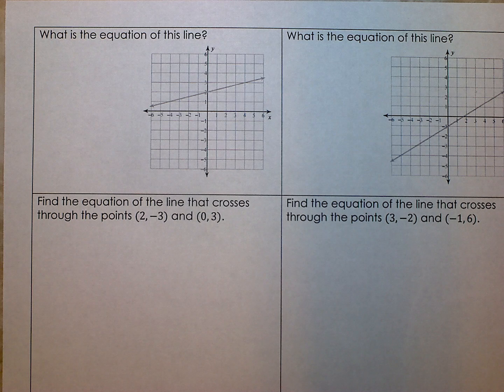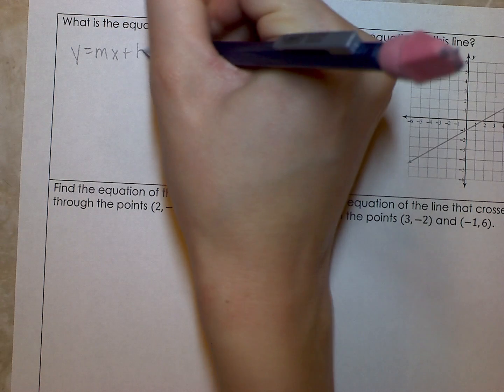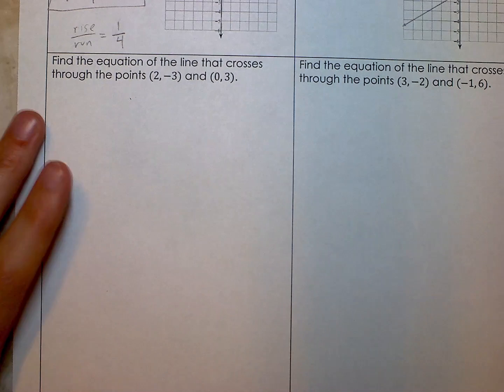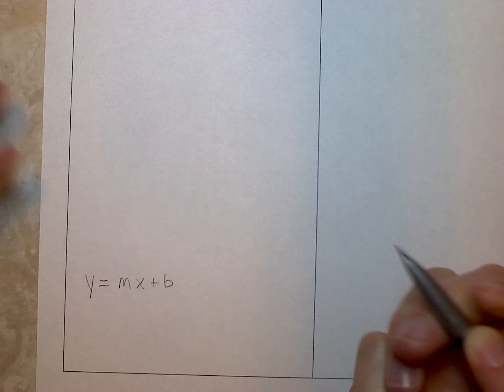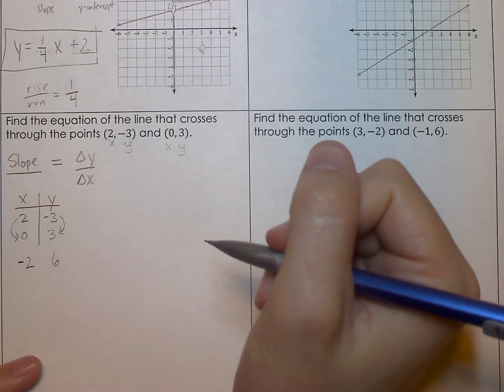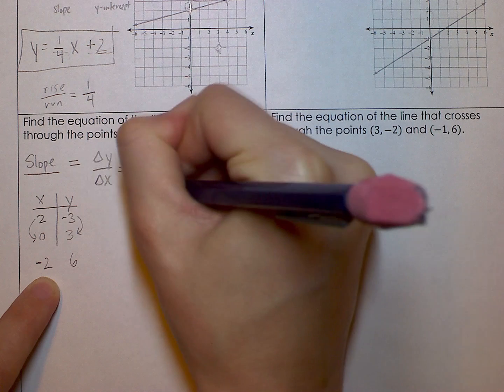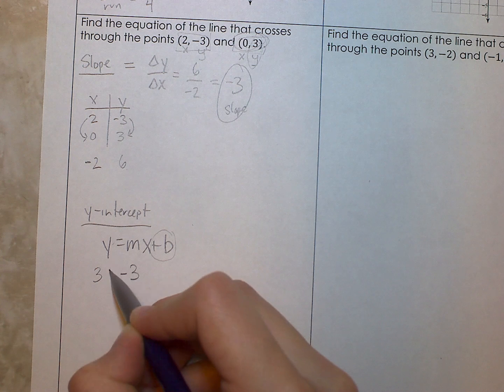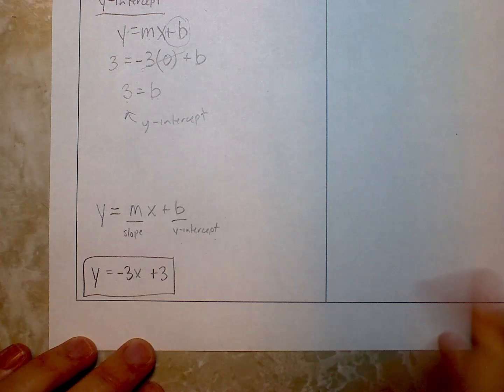Point Recovery 3 2 Page 2